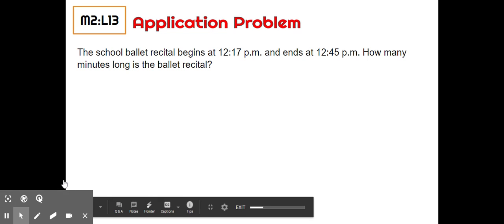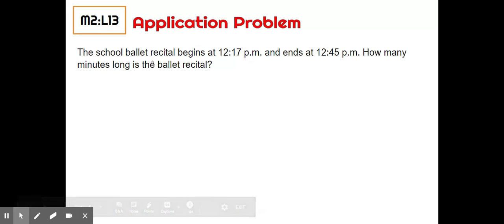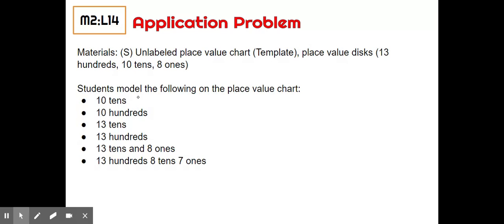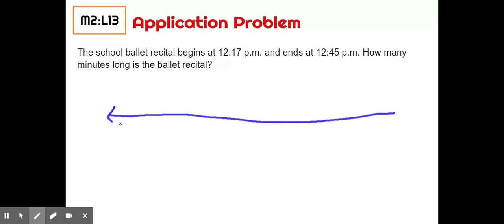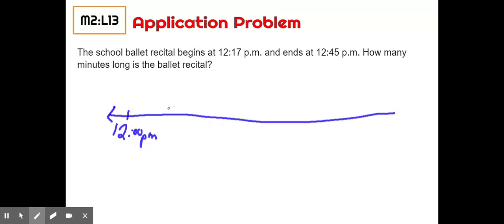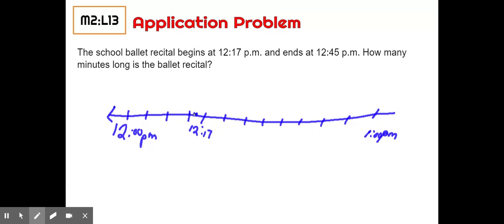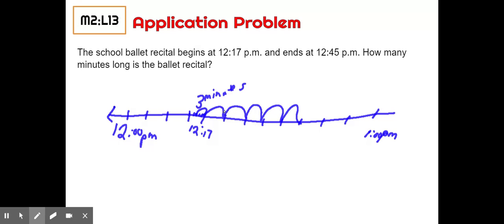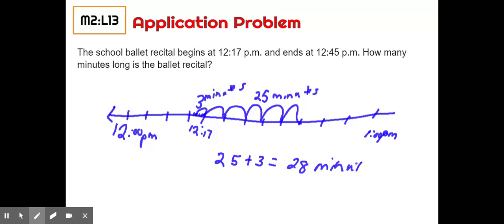Application Problems - Lesson 13 - Google Slides